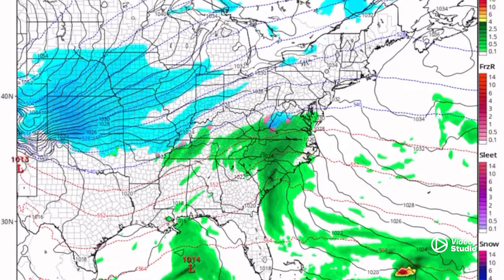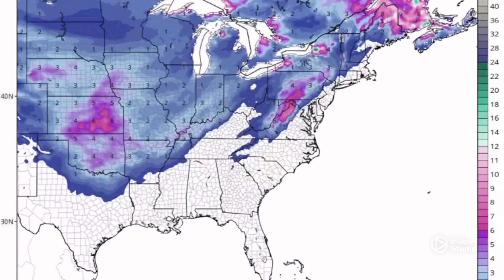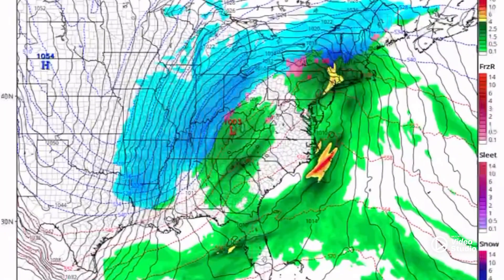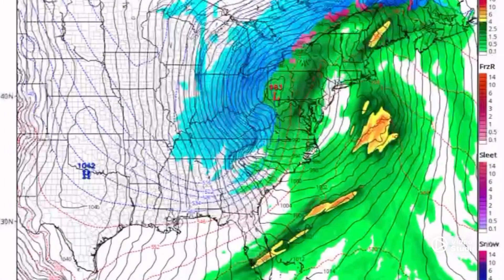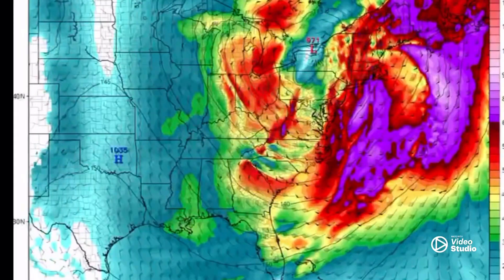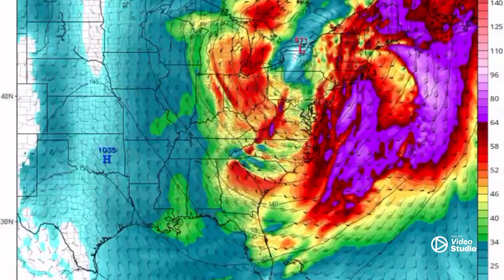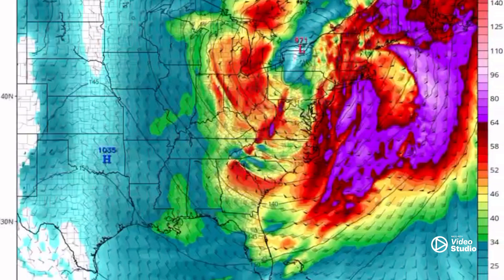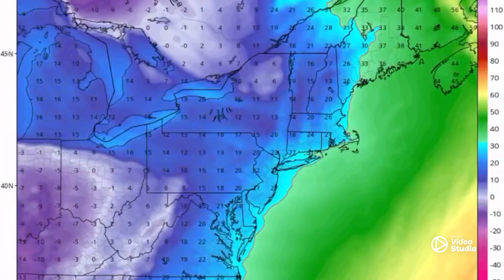Dreaming of a white Christmas